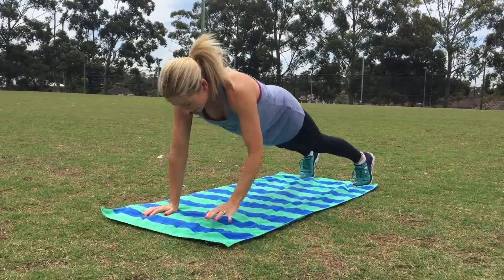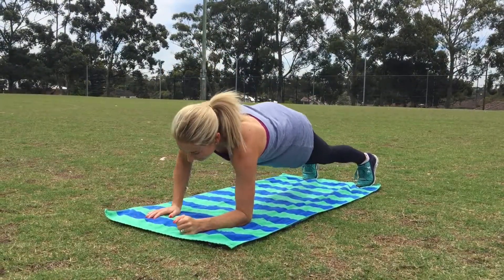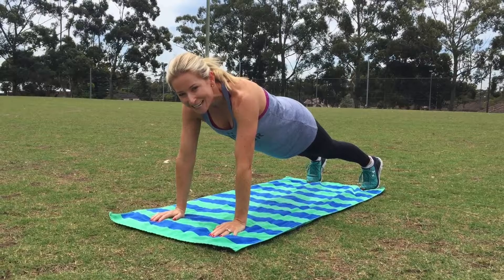Beachfit Challenge 55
10 x Commando Push Ups - keep your abdominal tight whilst breathing normally and ensure your bottom is in line with your back not stick up or dipping forward. Feel free to do these on your knees.
4 x side planks- hold for 30 seconds - 2 on each side, take your time to find your balance. (Adjusted the number as 10 maybe too full on for some).
10 x Supermans - holding the UP position for 3 seconds
10 x crunches - ensure elbows are back throughout the movement and eyes are looking forward. Slow it down and feel the crunch.
10 sets / 30 seconds recovery between sets